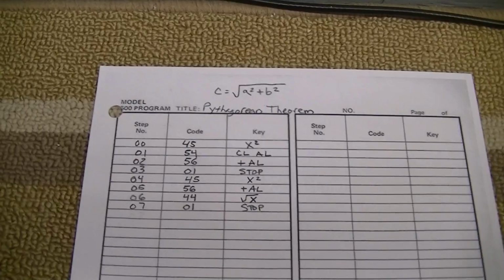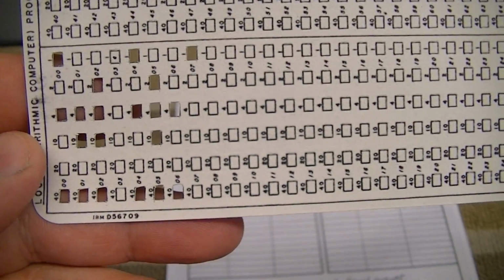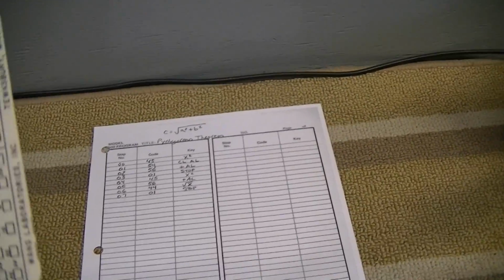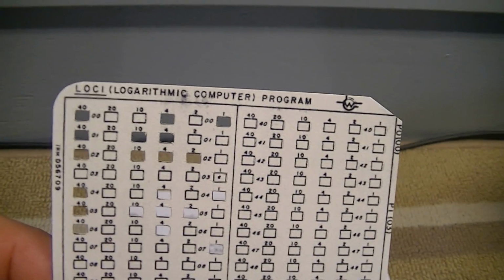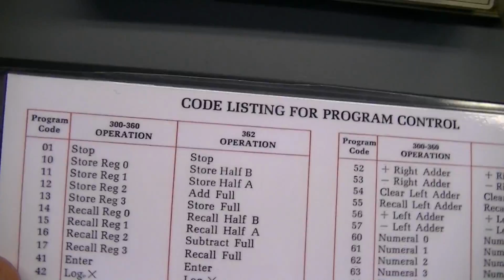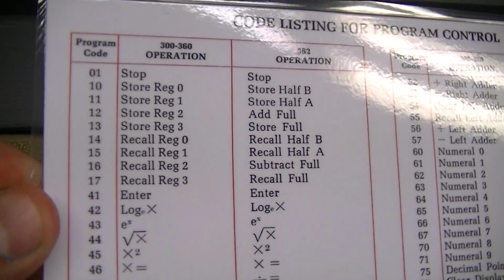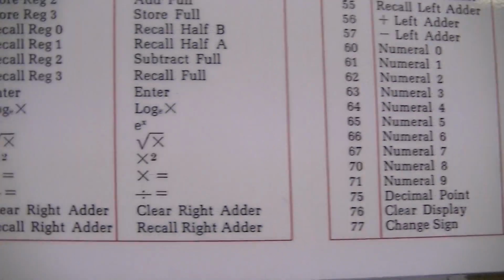Wang CP-1 Punch Card Programmer for the 300 Series Calculators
Brief video demonstrating the use of the Wang CP-1 punch card programmer accessory for the 300 series calculator systems.  The "late version" CP-1 that is operating in this video was made in 1969 and was formerly used at Raychem Corporation in California in the early 1970's.  It is being used with my 320SE simultaneous electronic package along with a model 310K keyboard/nixie tube display terminal. The "Mark's Late Night Laboratory" Facebook page has photos of the internals of the card reader along with other Wang 300 series photos and information for your vintage computing enjoyment.  These card readers were affectionately called  "toasters" by many as they looked like the appliance and the card is inserted at the top like a piece of toast.